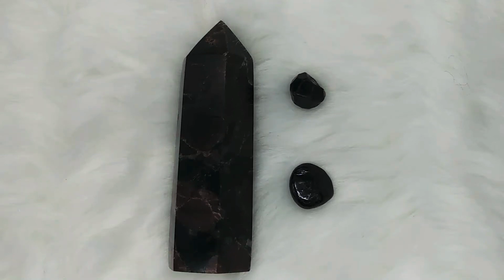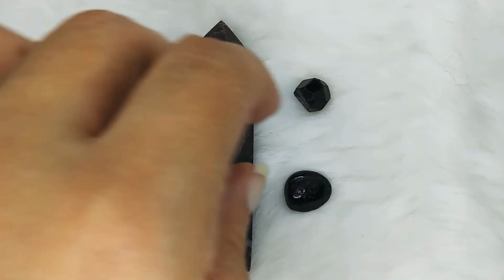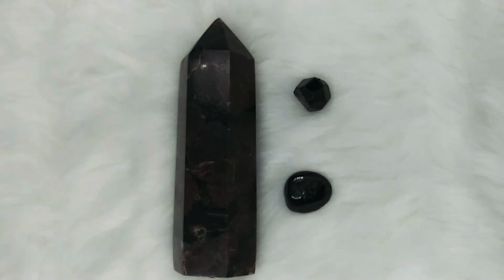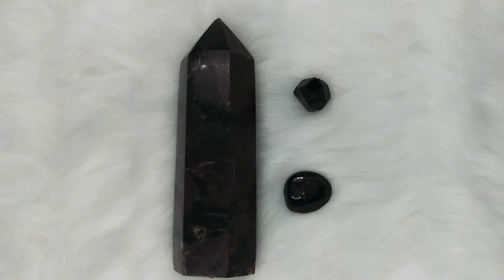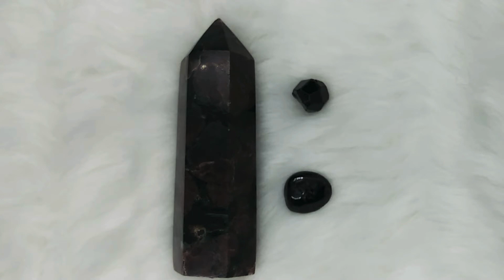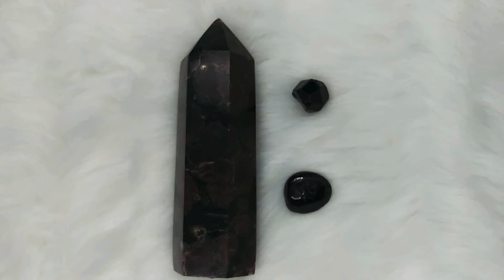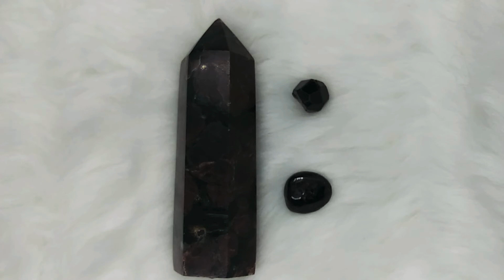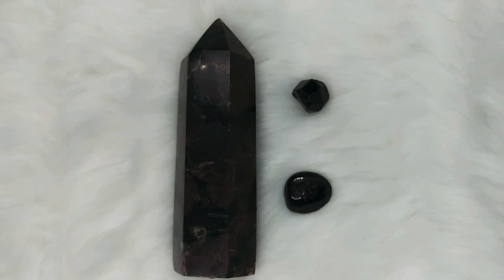Garnet Stone/Crystal💎 Healing Properties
Garnet Healing Properties - Including spiritual healing properties, emotional healing properties, mental healing properties and physical healing properties.

The Crystal Bible by Judy Hall

All engagement, likes, comments or smashing of the subscription button really help with growing my YouTube channel and are greatly appreciated!!🙏 Sending the highest vibrations to you all!!🙂❤✌✨ Thanks for watching!!💯